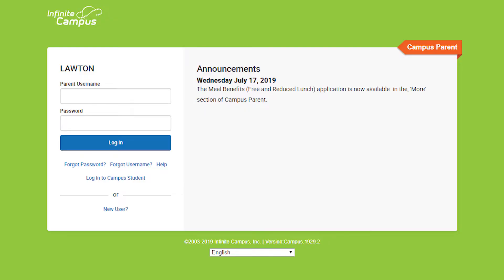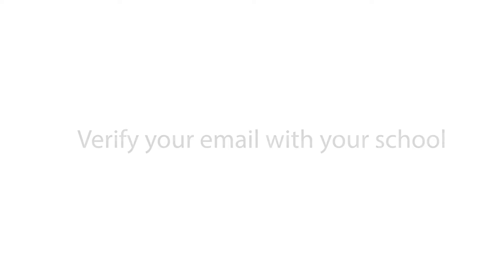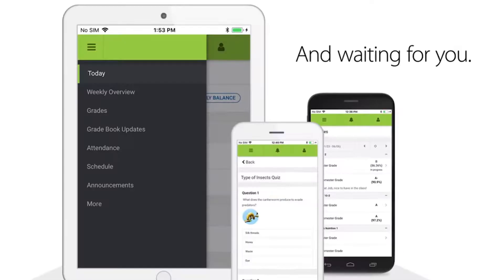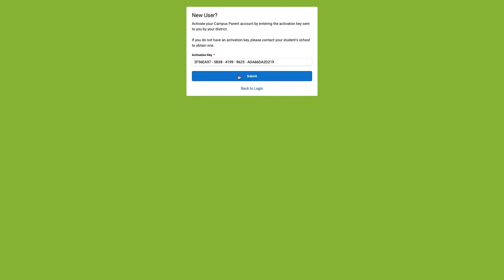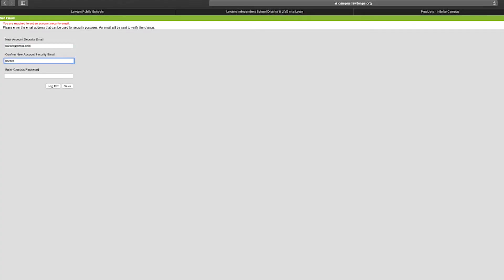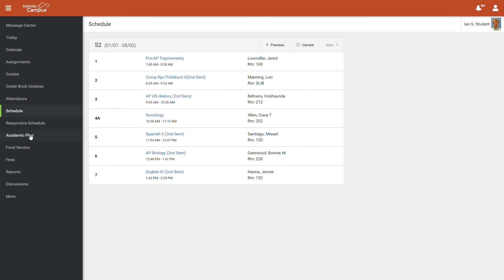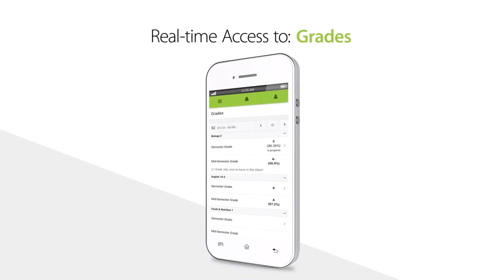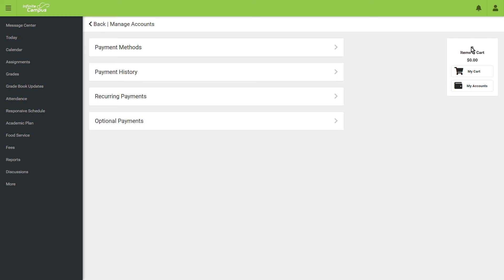Lawton Public Schools: Infinite Campus for Parents